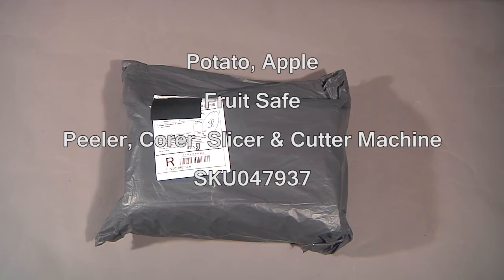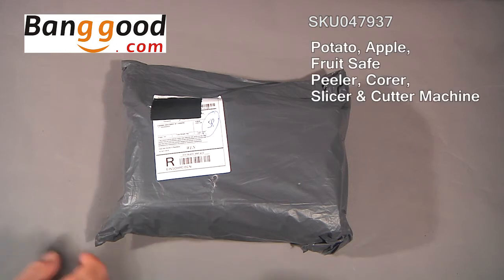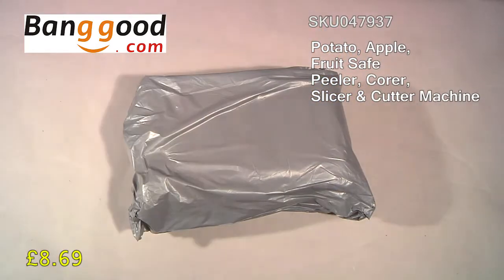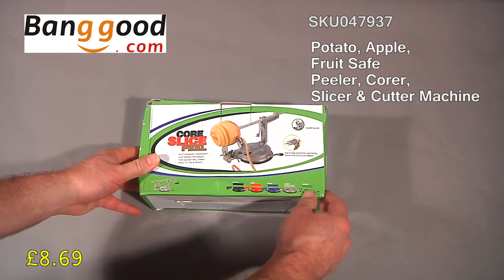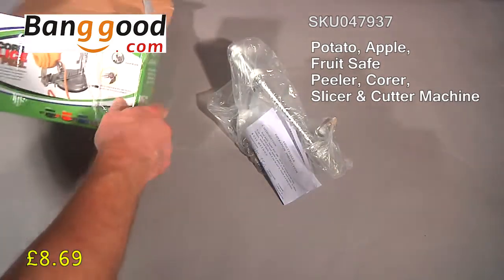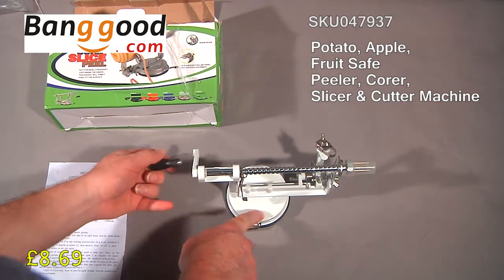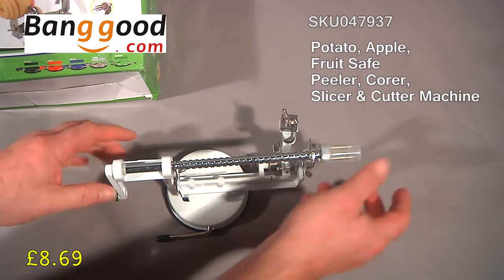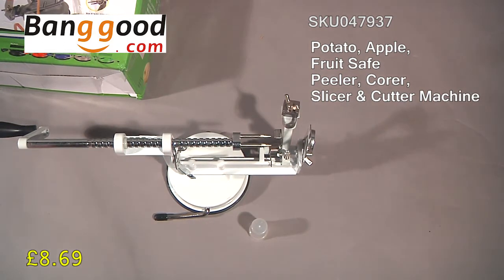Unpacking & first look potato, apple peeler from Banggood dot com - item SKU047937 first impression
Banggood dot com an online retailer approached us to see if we would be interested in reviewing any of their products and we leapt at the opportunity to do so.

Here we have a first look at item SKU047937 which is a potato, apple, fruit safe peeler, corer, slicer & cutter machine.